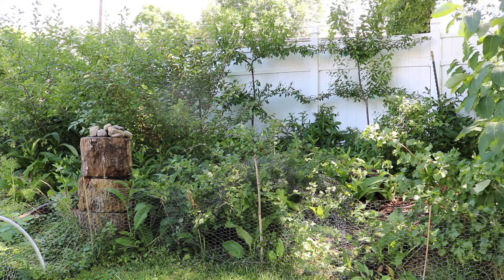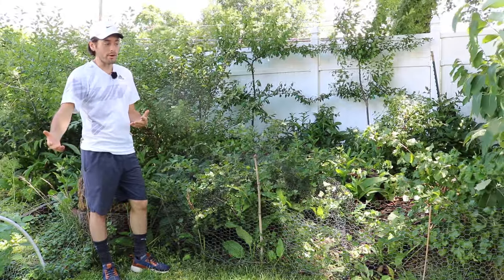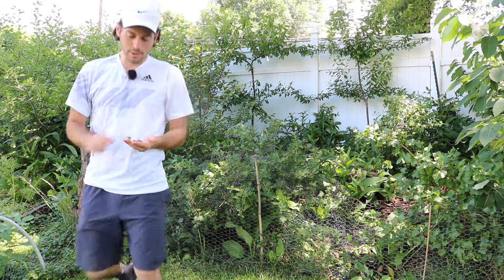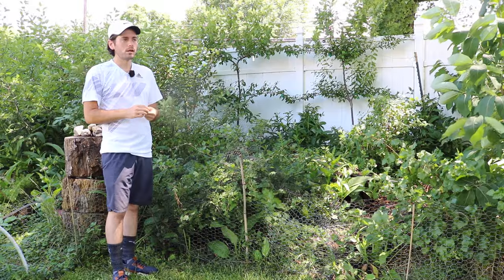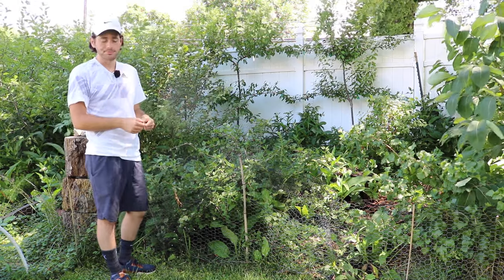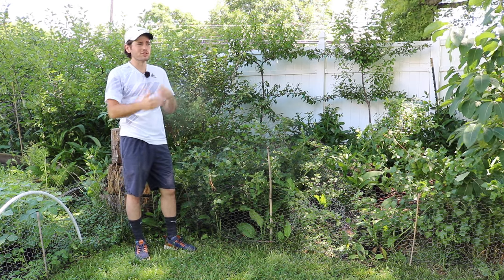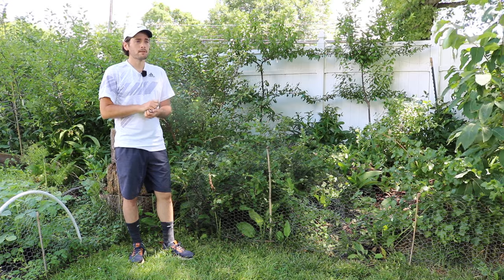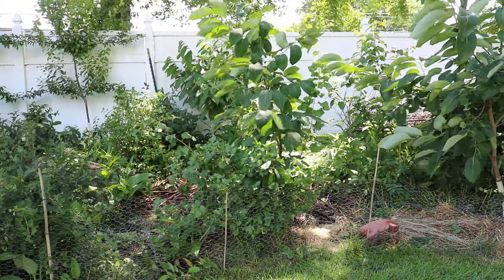5 Reasons to Grow Gooseberries